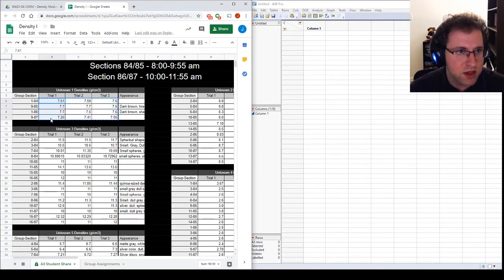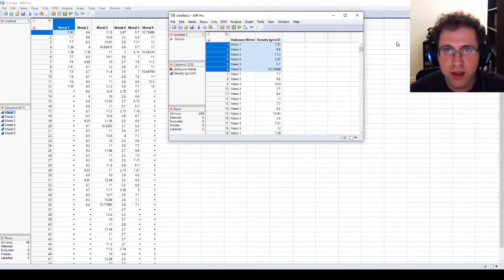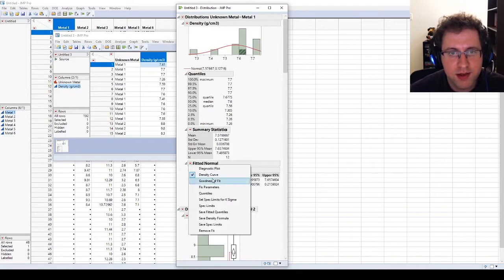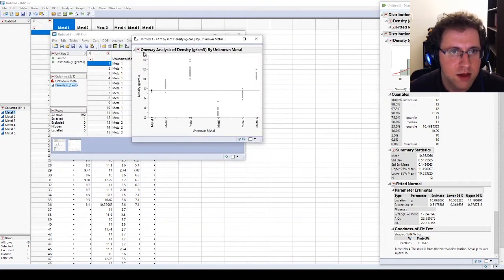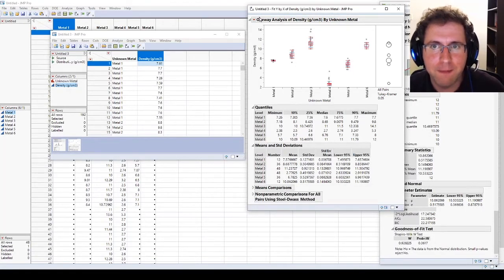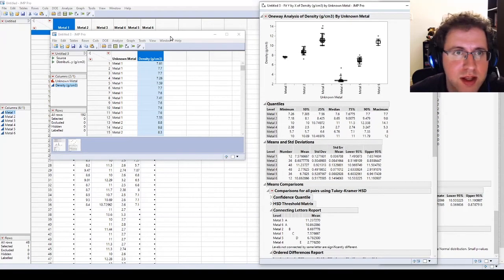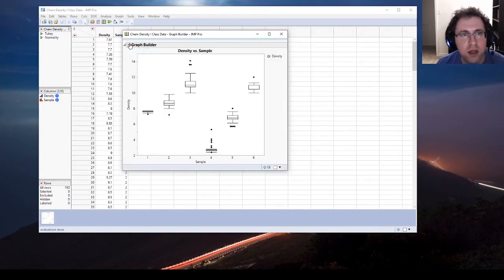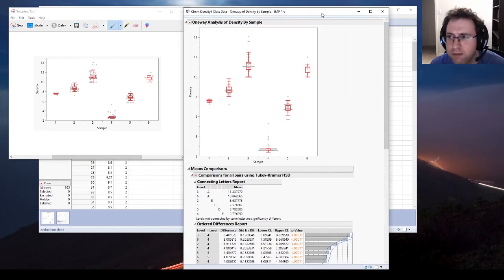19F HiBC JMP Basics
HiBC JMP Basics